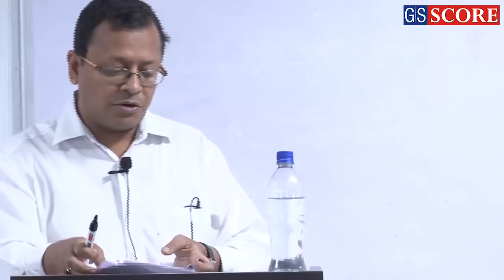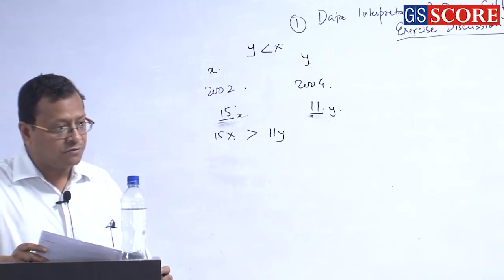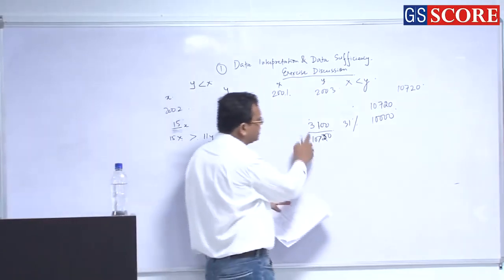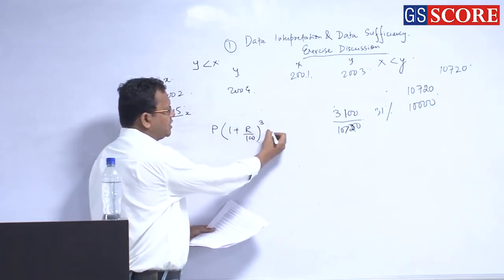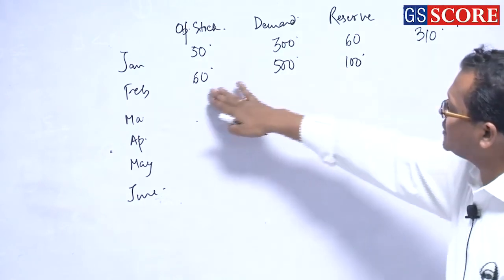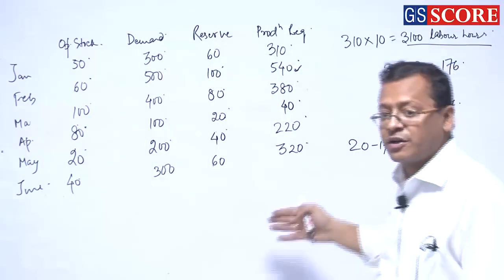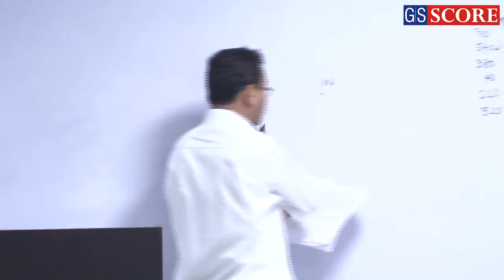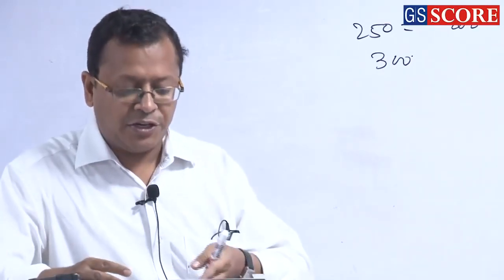CSAT - Prelims 2 | Lecture 2